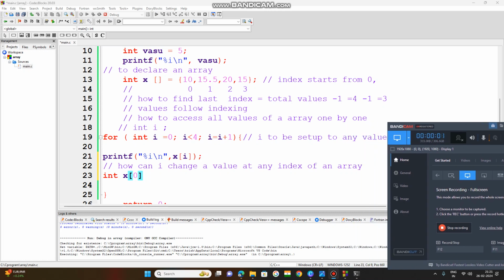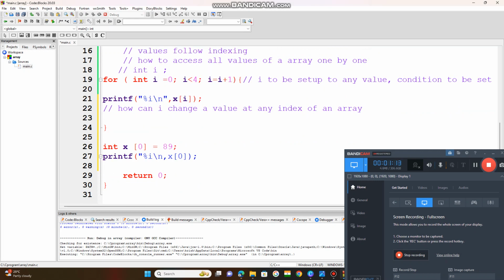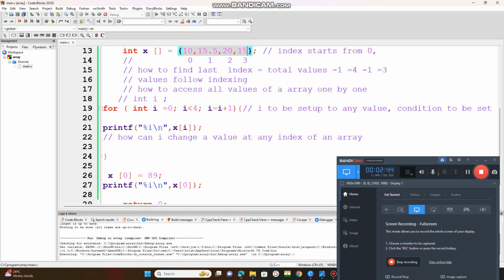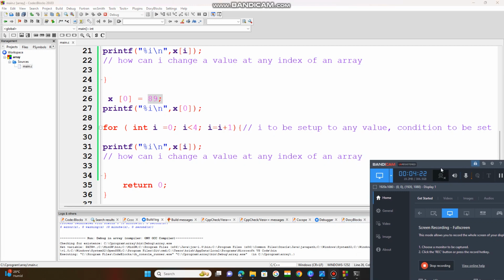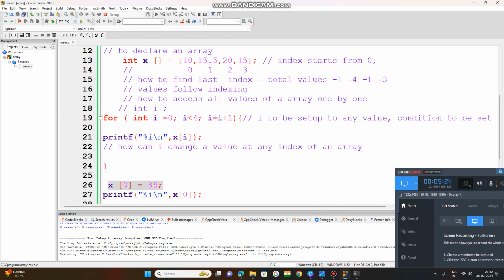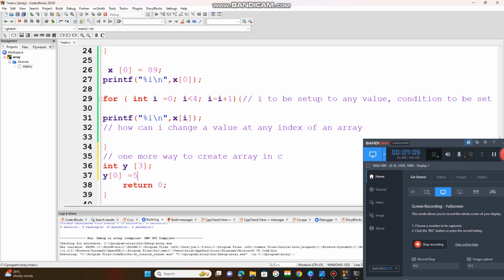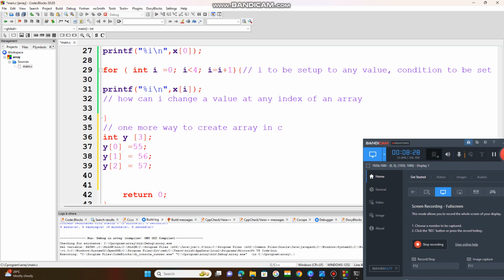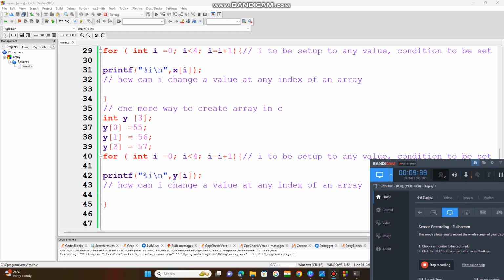PART4:: ARRAYS IN "C", FIXED SIZE ARRAY , FOR LOOP THROUGH ARRAY,